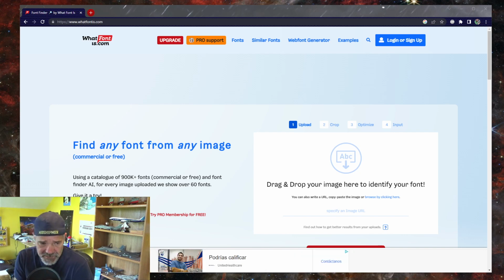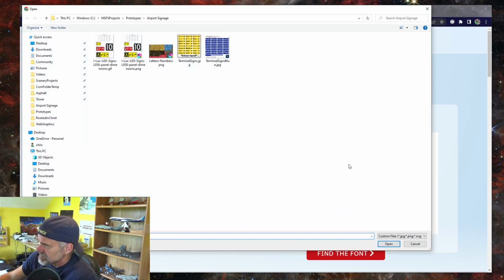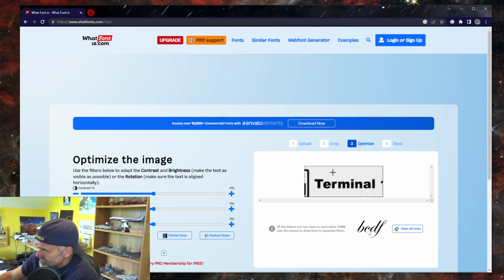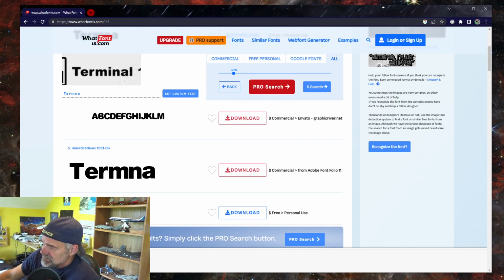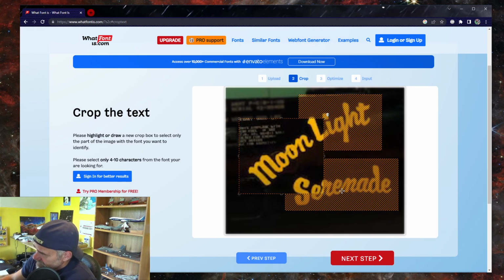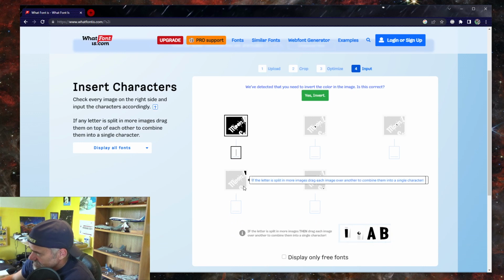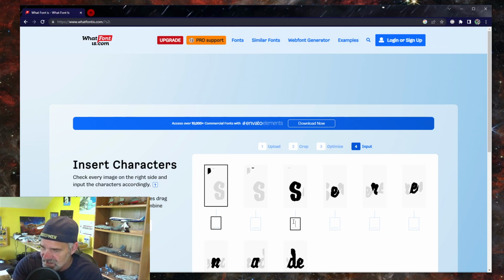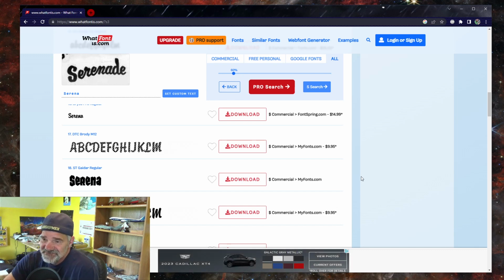Creating Scenery for MSFS: Using a Font Finder Website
There are websites out there to help determine a font from a graphic. Here is one example.

Rotary Encoders
Potentiometers
24AWG wire